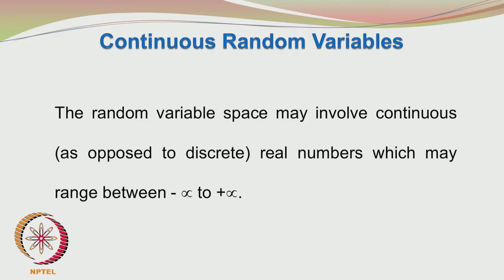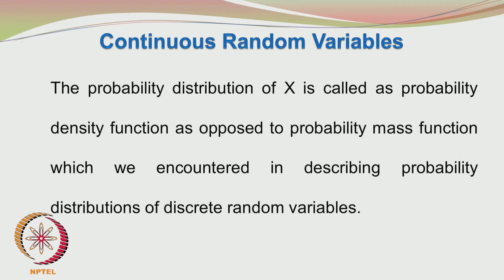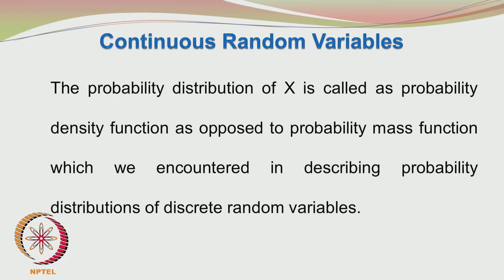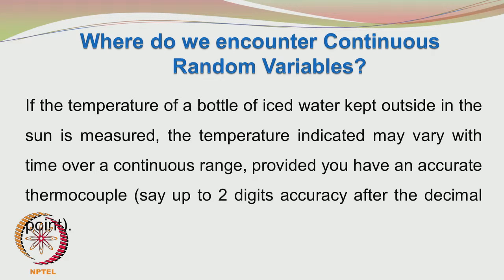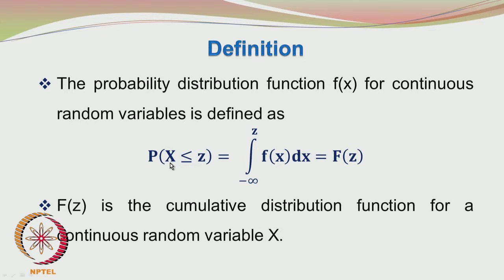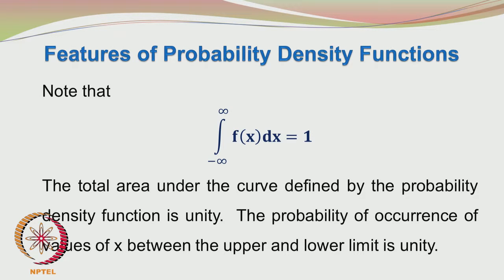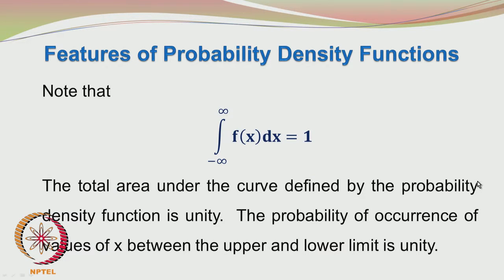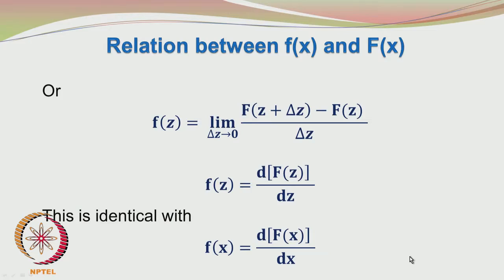Mod-01 Lec-05 Continuous probability distributions